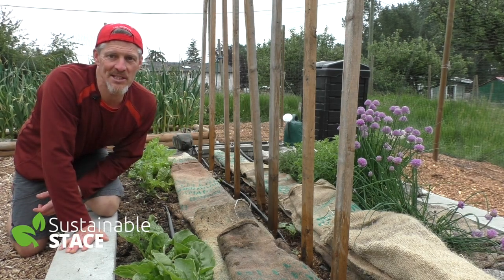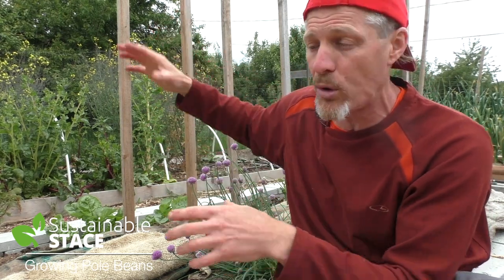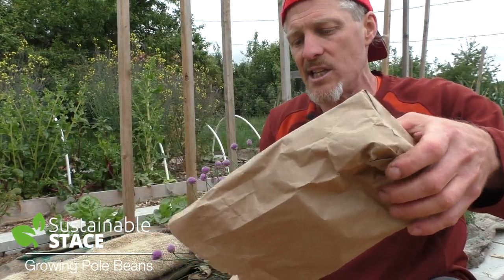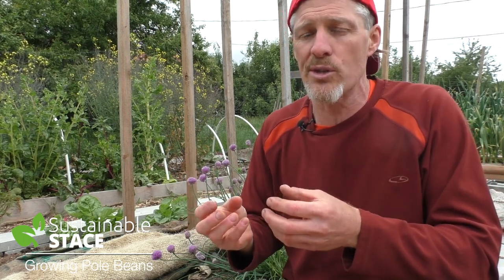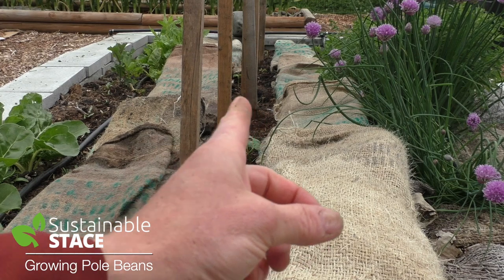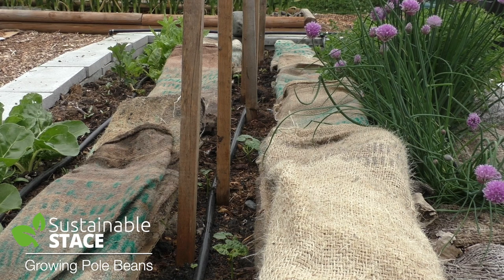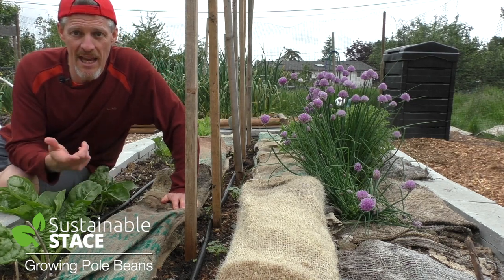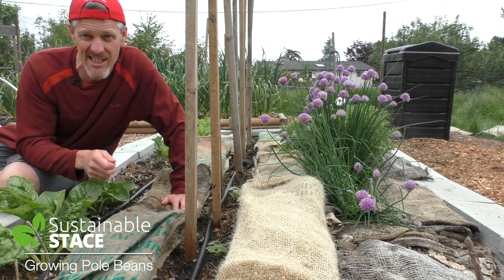HOW TO GROW POLE BEANS!!!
This week I'll be teaching you how to plant and grow pole beans!!!

Pole beans are productive and easy to grow. When you know how to grow beans from seed you  will be rewarded with great harvests.

Learn how to grow beans and be amazed at how easy it is to plant and grow beans.

Join me for these hopeful, helpful and healthy tips.